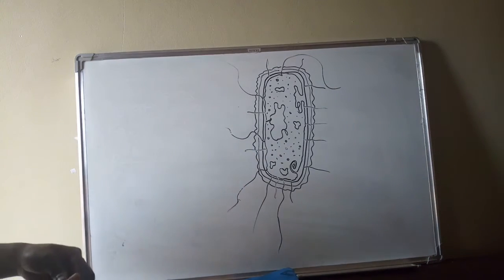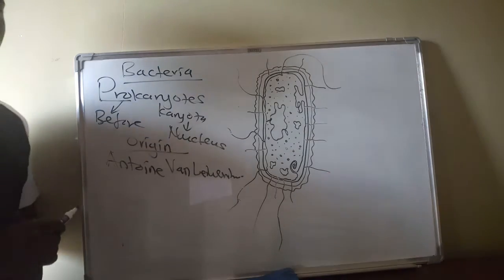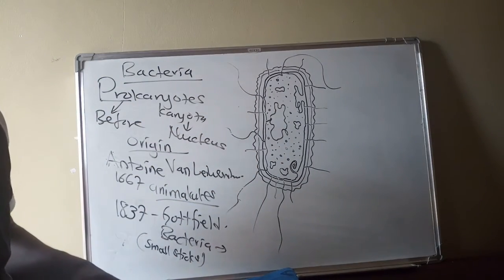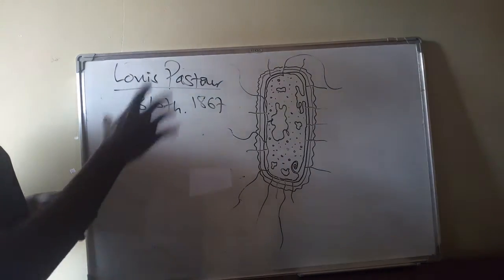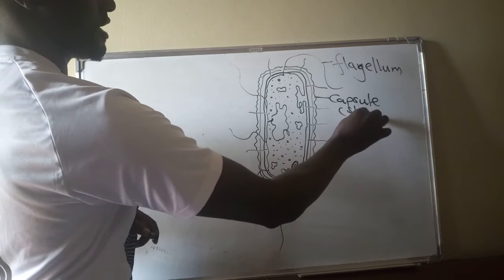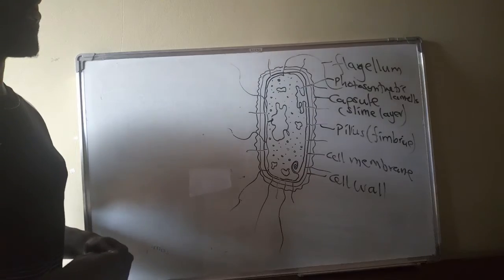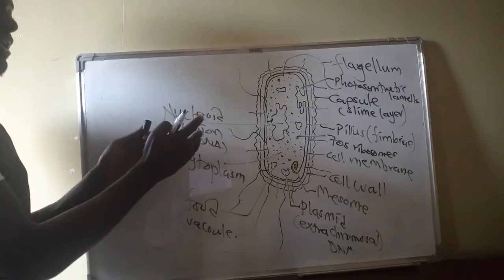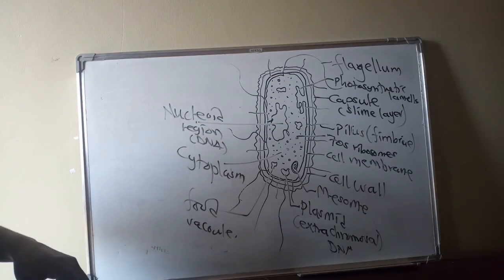Bacteria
Origin and structure of bacteria by Isa Ssekandi